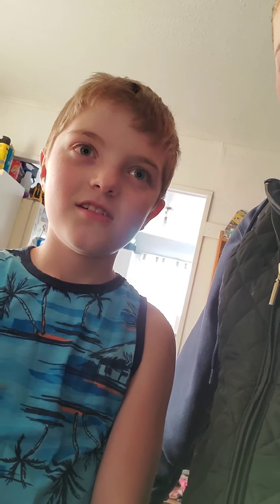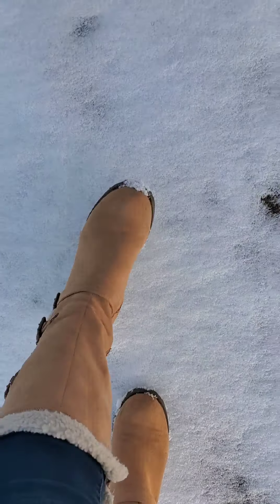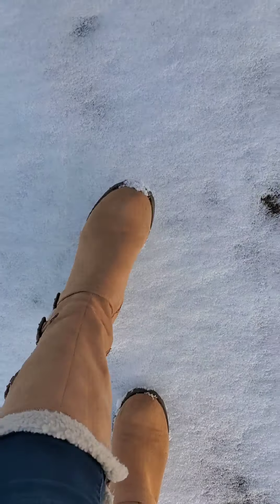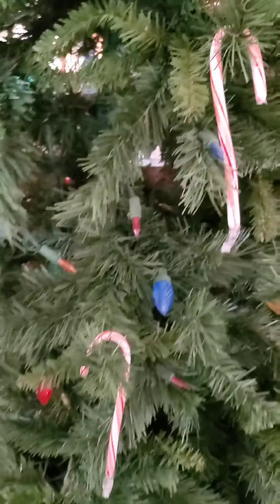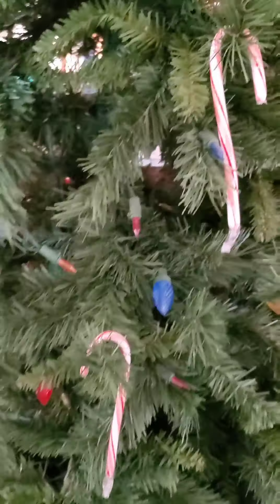vlogmas - making gingerbread houses